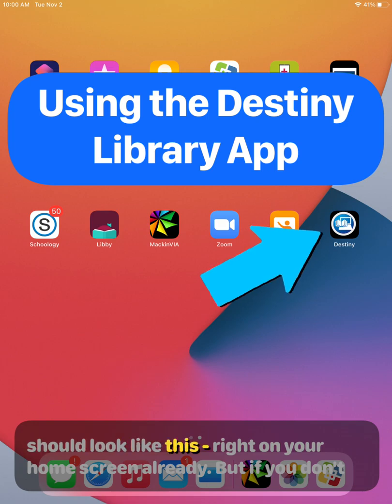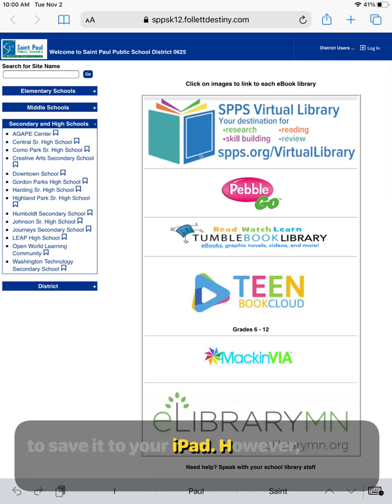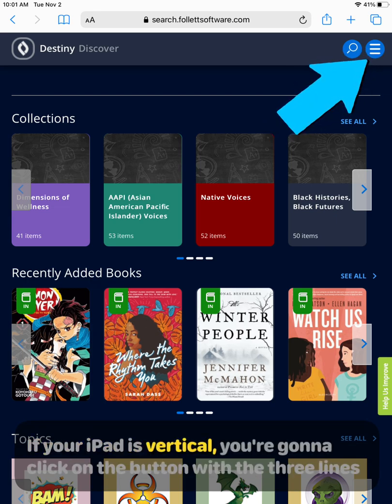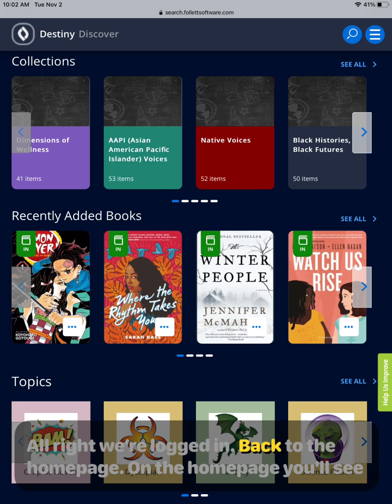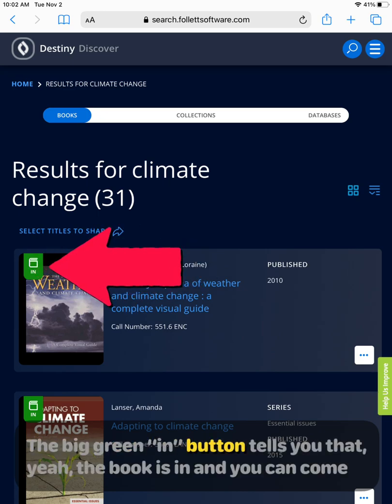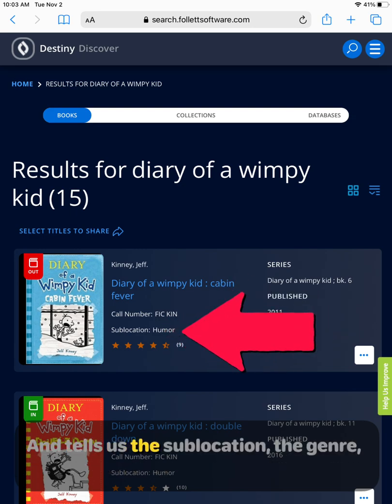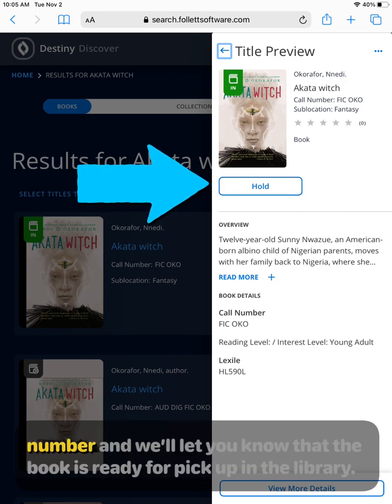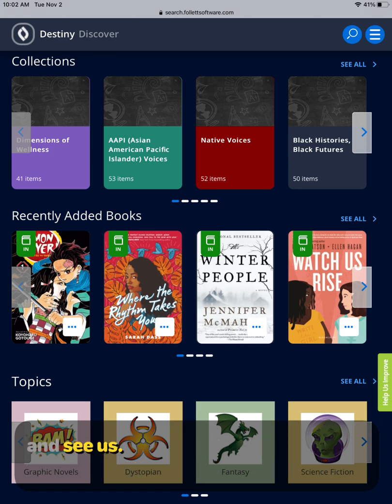Using Destiny Discover to Find JHS Library Books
If you want to know what books our library has, or if you're looking for books on a particular topic, you can use Destiny Discover to find out! This video also shows you how to put books on hold so the librarian can set them aside for you.